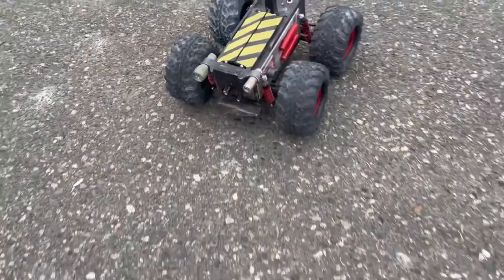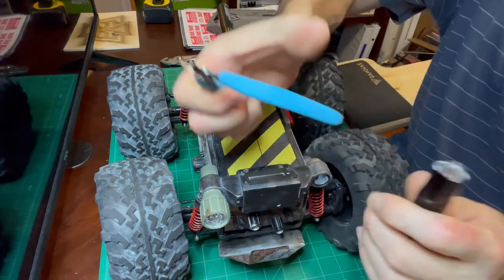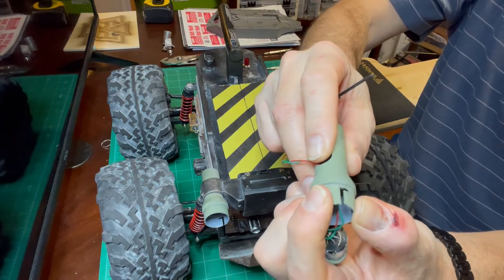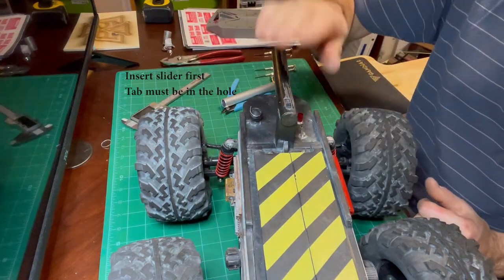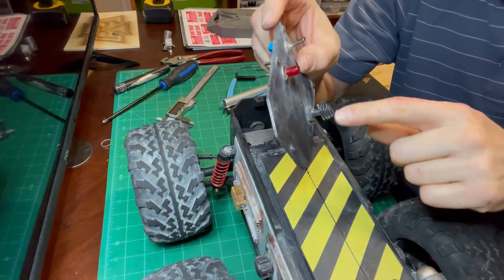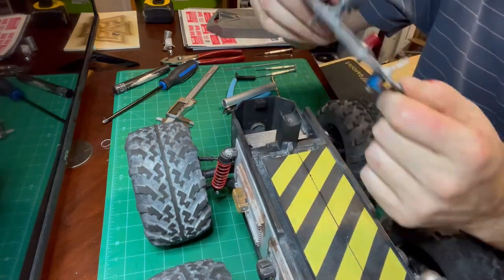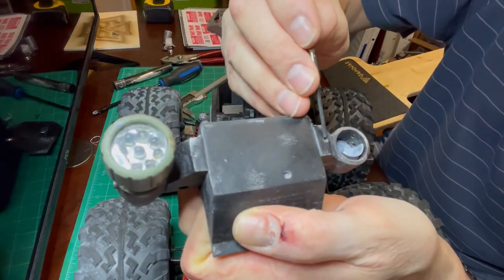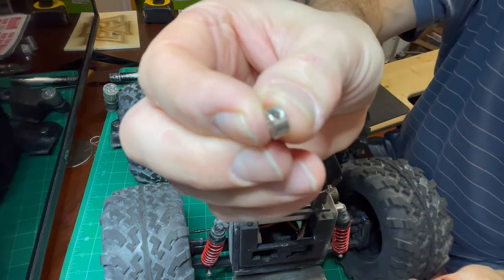Inside a replica Ghostbusters RTV, How to build one.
This is part one of 3. This video goes over how to build the RTV Flashlights, and shows disassembly of my home made  RTV.
Between all 3 videos the RTV is striped down and rebuilt.
Differences between the Traxxas Stampede 4x4 and 4x4 VXL are shown and discussed.